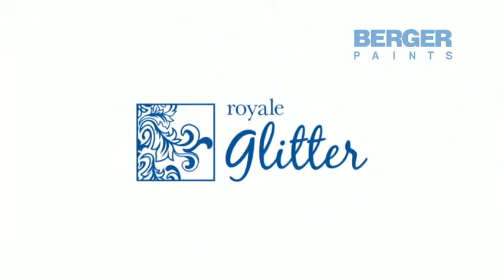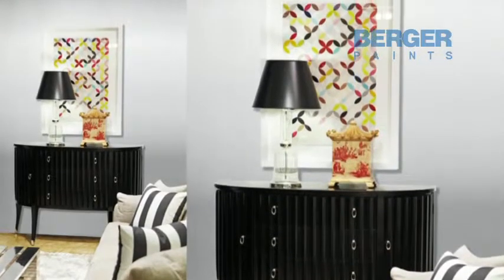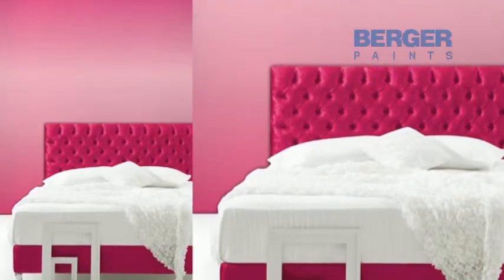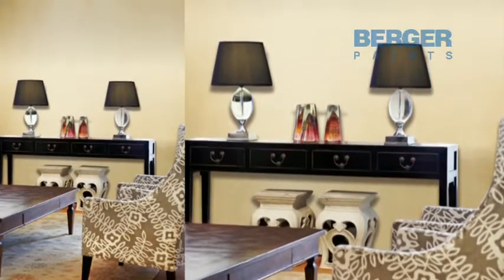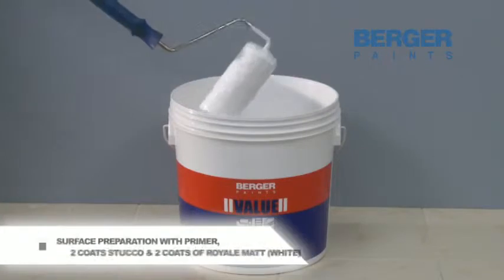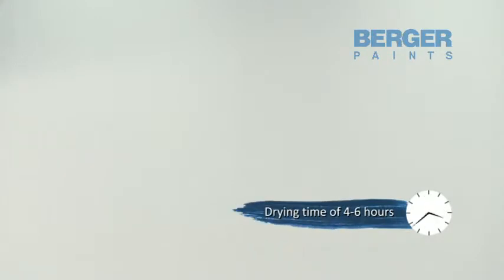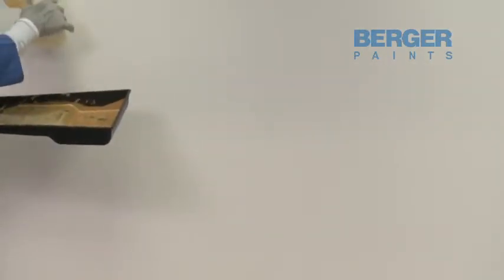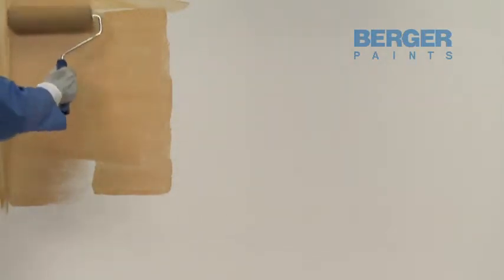Berger Royale Play Glitter Application